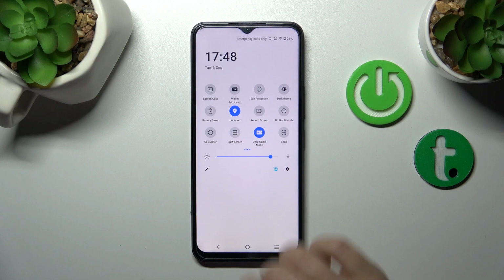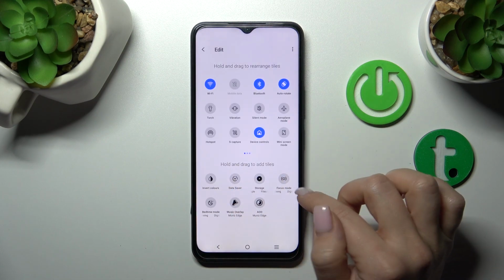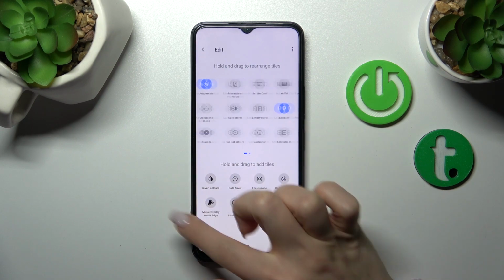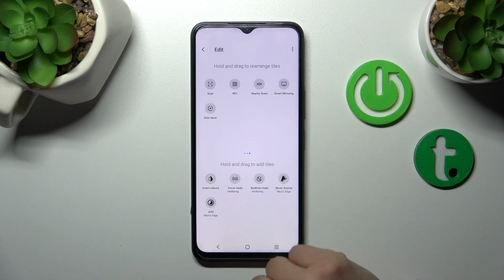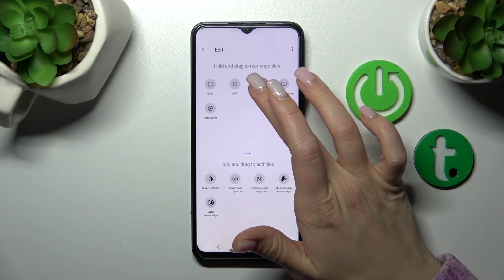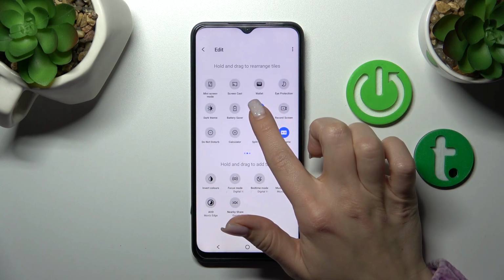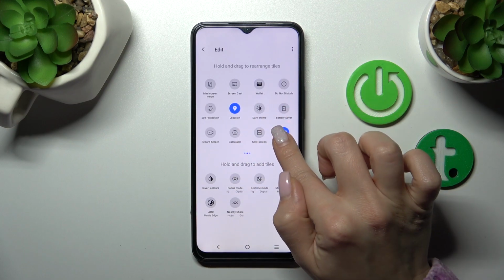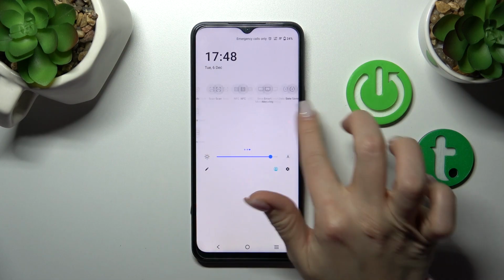How to Add Tiles to Top Menu in Vivo Y35 - Edit Top Panel Shortcuts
Wanna know more about Vivo Y35?

Today, we are coming to you with a super short tutorial, thanks to which you’ll be able to change Notification Panel Tiles within seconds! So, if you want to Add shortcuts that you need and delete the ones you don’t, then give us a couple of seconds, and listen to all instructions from above. So, without further ado, let's get to Editing!

How to Adjust Top Menu Icons in VIVO Y35? How to Edit Top Menu in VIVO Y35? How to Add Shortcuts to Top Menu in VIVO Y35? How to Remove Shortcuts from Top Menu in VIVO Y35?